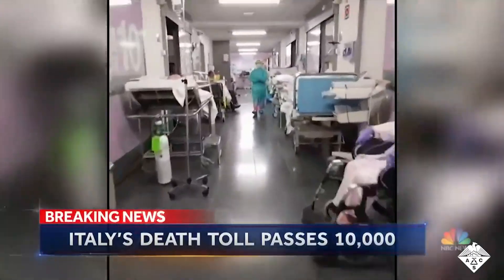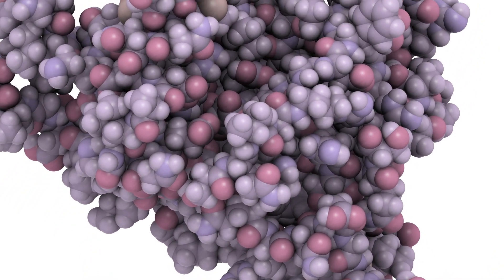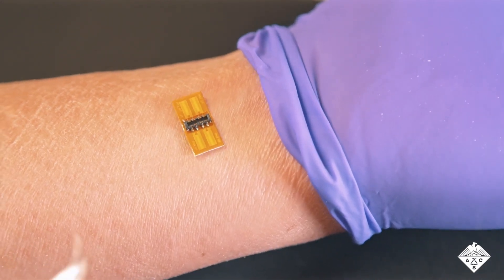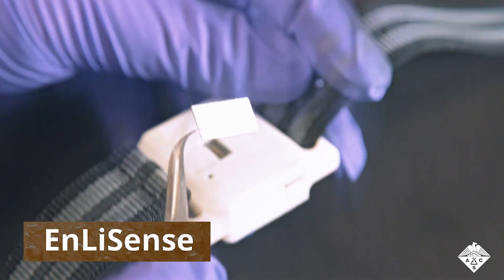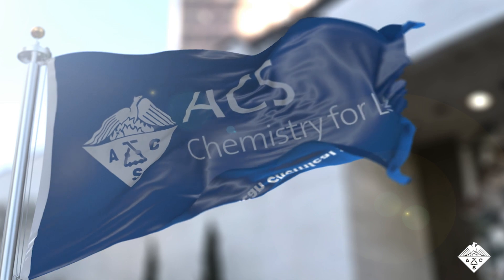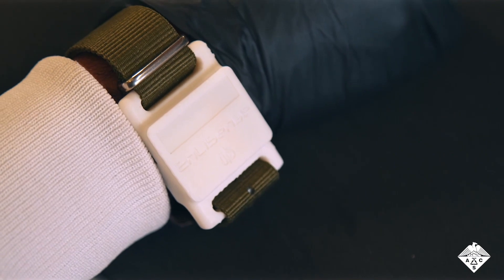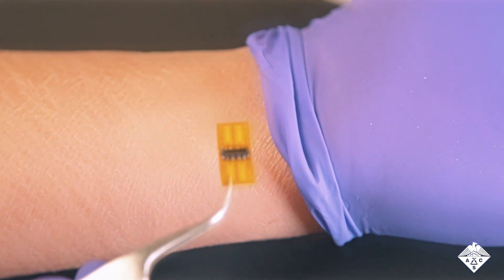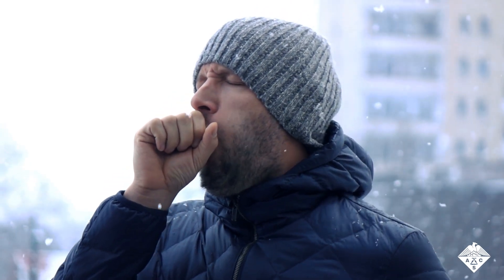COVID Sweat Sensor Catches Your Immune System Before It Goes Berserk | Headline Science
Early in the COVID-19 pandemic, doctors recognized that patients who developed a surge of pro-inflammatory immune proteins, also known as a “cytokine storm,” were often the sickest and at the greatest risk of dying. While blood tests can measure cytokines, they can’t continuously monitor a patient’s protein levels. Researchers at EnliSense LLC and the University of Texas have developed a wristwatch-like device that can track cytokine levels through a patient’s sweat, allowing doctors time to proactively administer medicines like steroids if they see cytokine levels rising.

CORRECTION: At 0:59, the narration states that the research was developed at the University of Texas. It was in fact developed at the University of Texas at Dallas. ACS regrets the error.